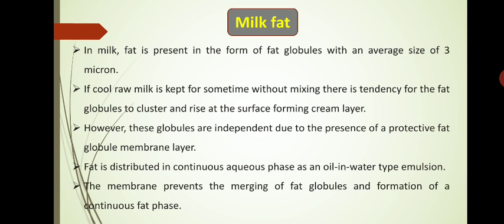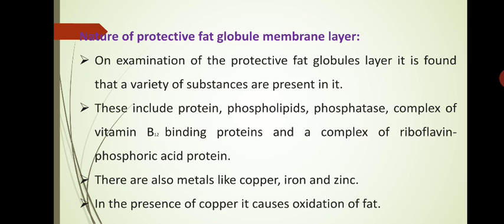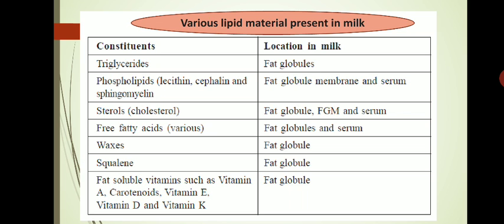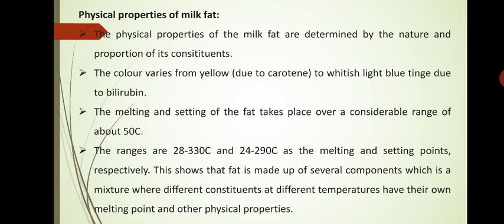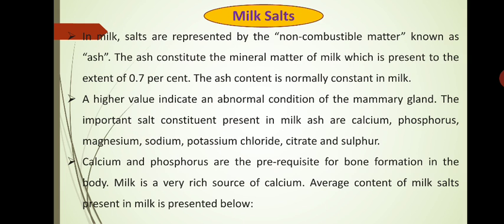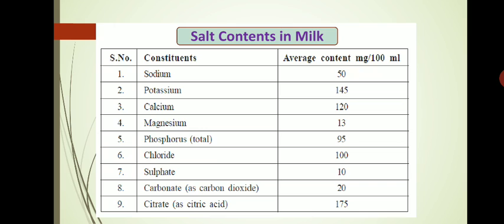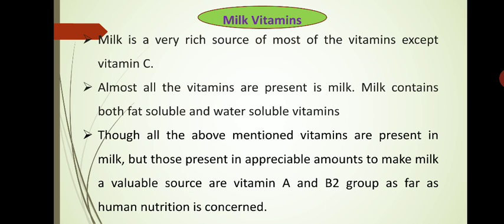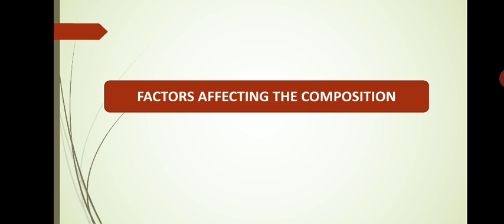Asst. Prof. Y. S. Chaudhari Dairy Microbiology. T. Y. BSc. MB-336 Lect-11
Milk fat, Milk Salts, Milk Vitamin